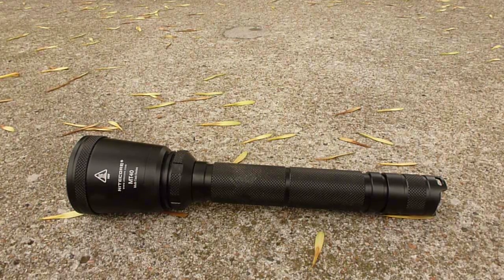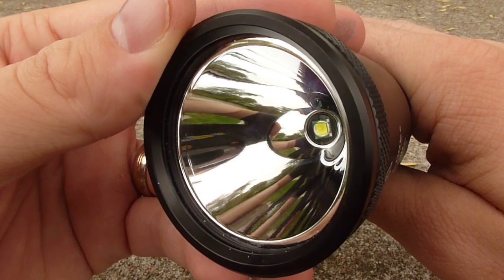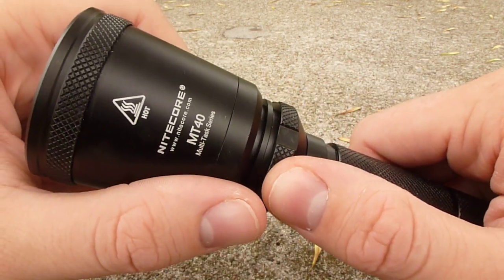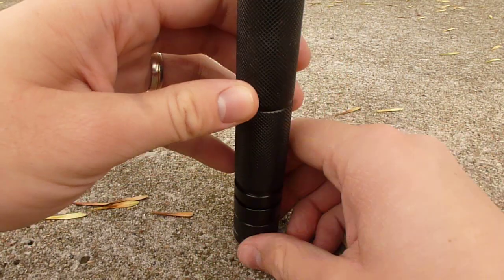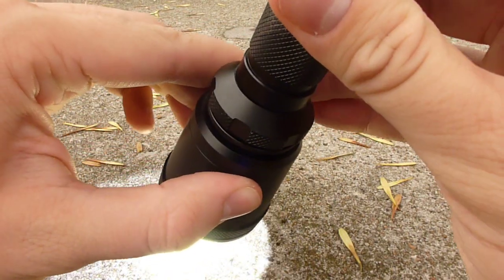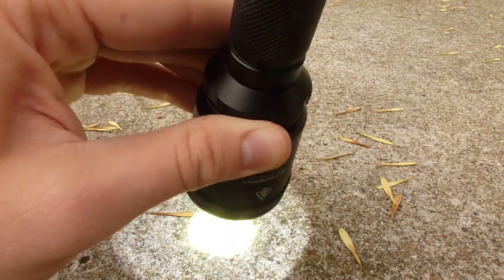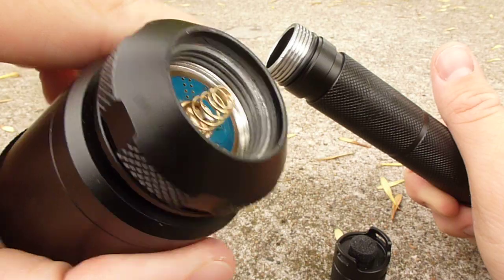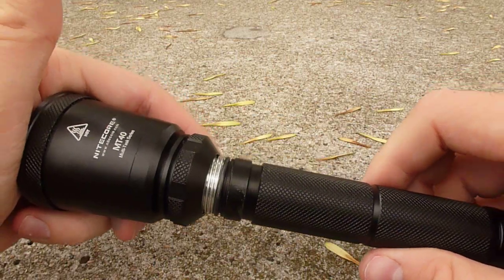Nitecore MT40 Quick Overview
This is a quick overview of the Nitecore MT40.